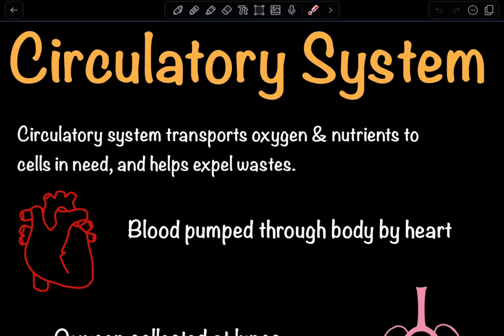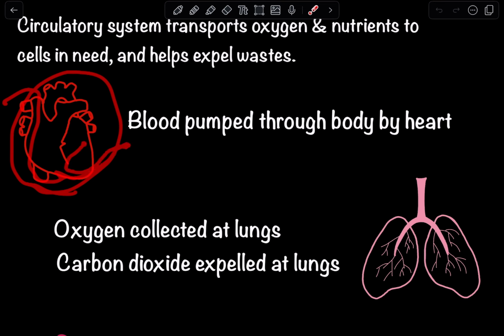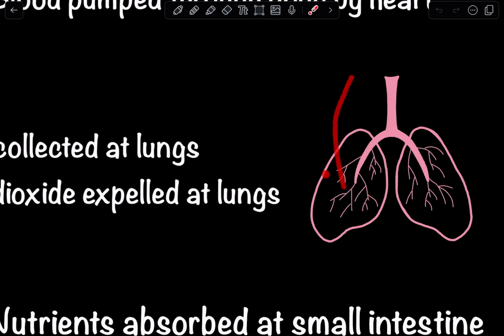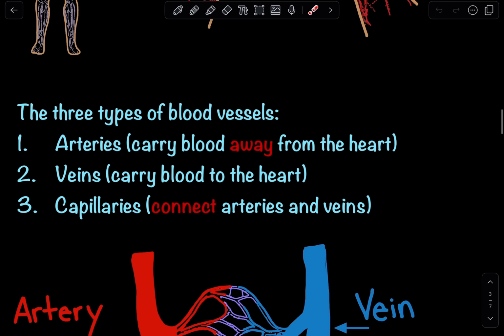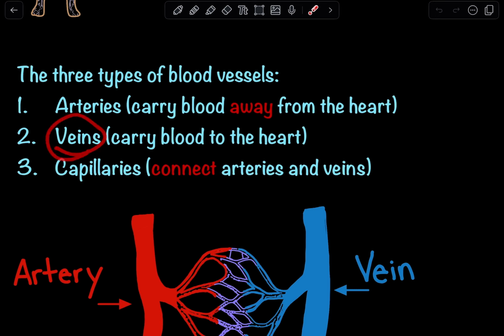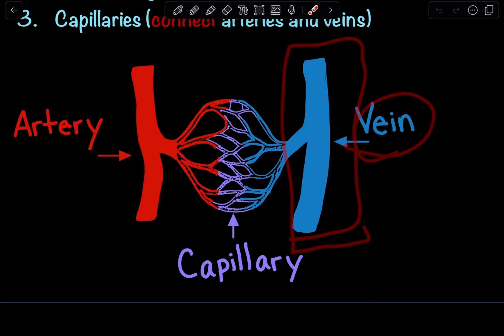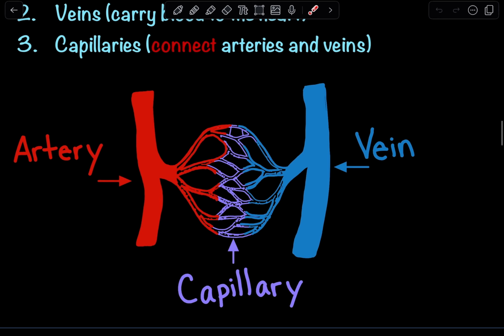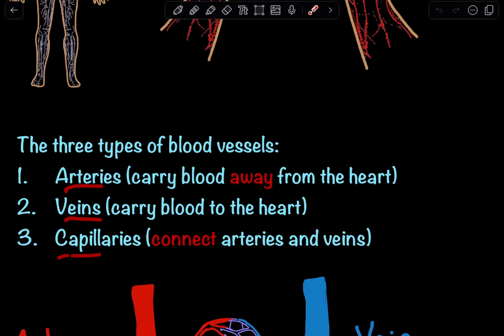Introduction to the Circulatory System | Physiology